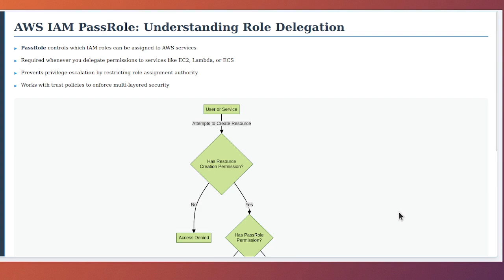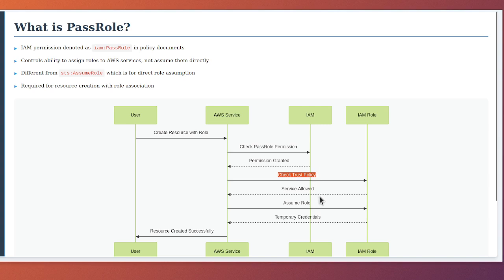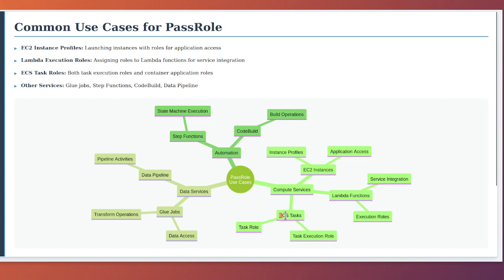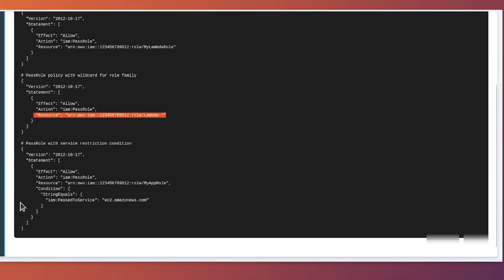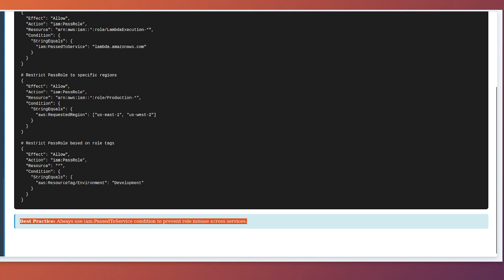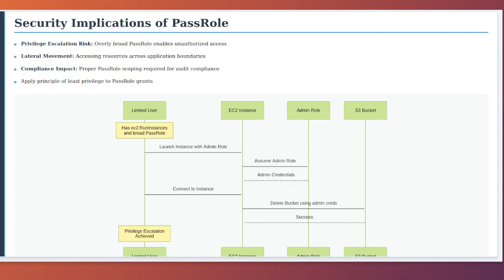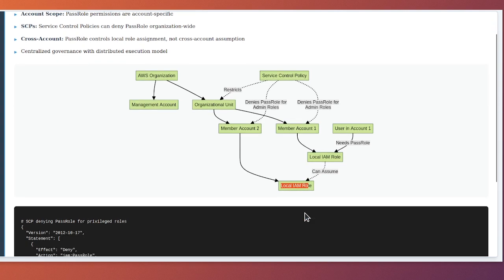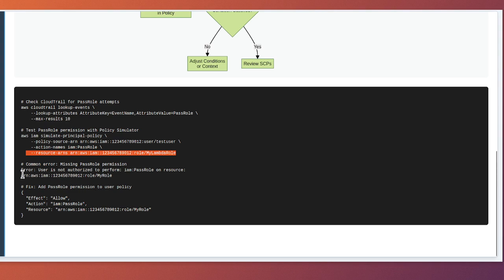AWS IAM PassRole: Mastering Secure Role Delegation and Preventing Privilege Escalation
This comprehensive presentation explains AWS IAM PassRole, one of the most critical yet misunderstood security concepts in AWS. Learn how PassRole controls role delegation to AWS services, prevents privilege escalation attacks, and works alongside trust policies to maintain secure cloud environments.
The presentation covers PassRole fundamentals, authorization flows, common use cases across EC2, Lambda, and ECS, policy syntax and structure, condition-based scoping, trust relationship mechanics, security implications and attack vectors, implementation in AWS Organizations, and systematic troubleshooting approaches.
Perfect for cloud architects, security engineers, DevOps practitioners, and AWS administrators who need to understand how to properly configure PassRole permissions while maintaining the principle of least privilege. Includes detailed diagrams, real-world examples, policy templates, and hands-on troubleshooting commands using AWS CLI and CloudTrail.